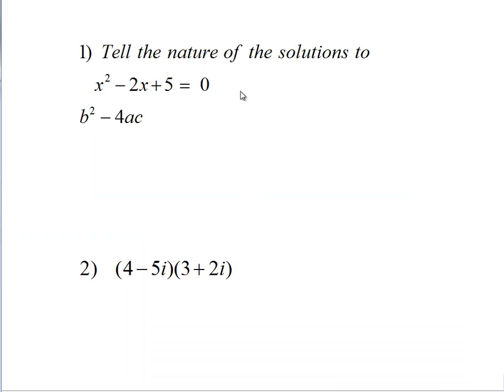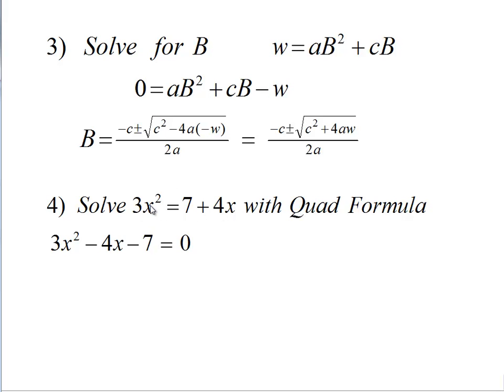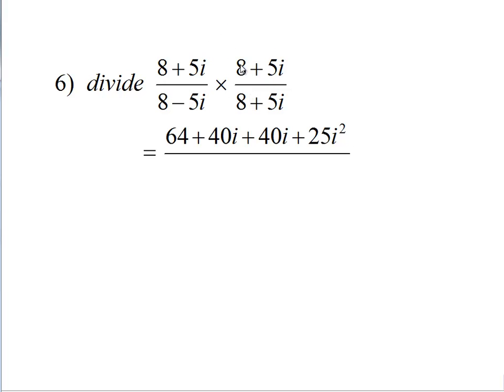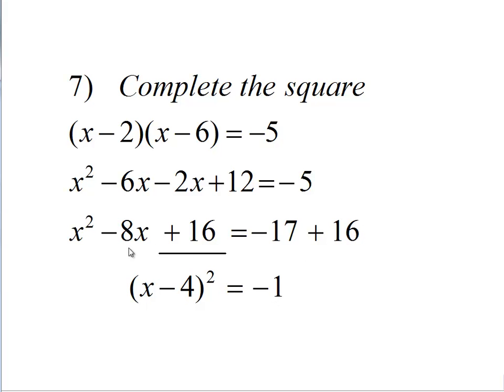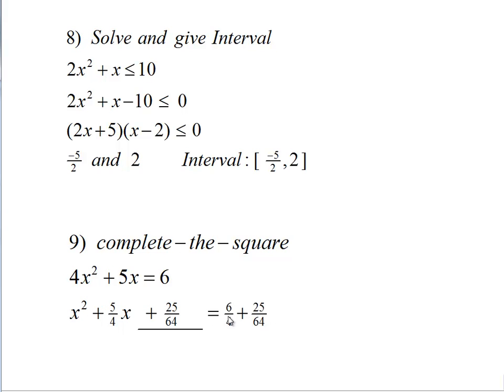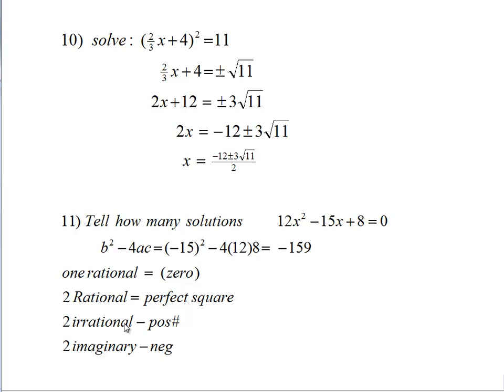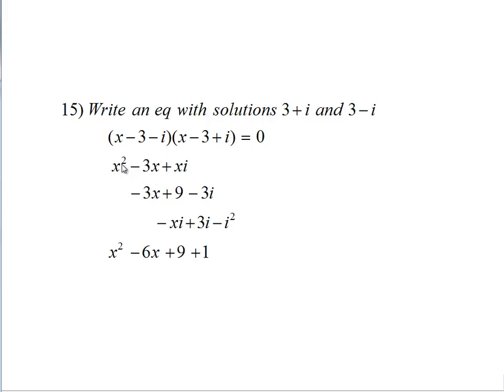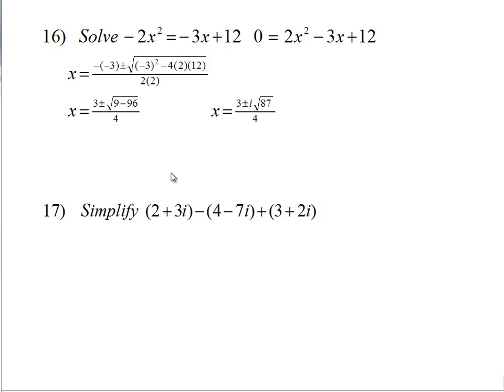Module 18 - Quadratics and Complex Numbers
Quad Equatinos and Complex Numbers